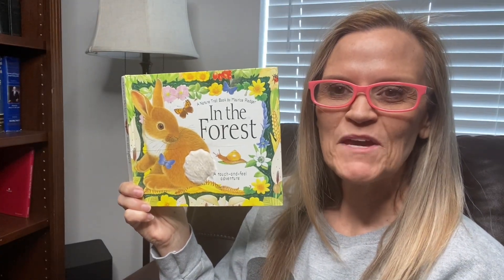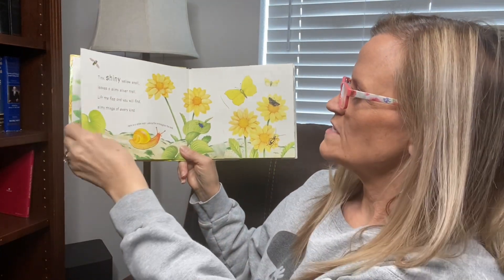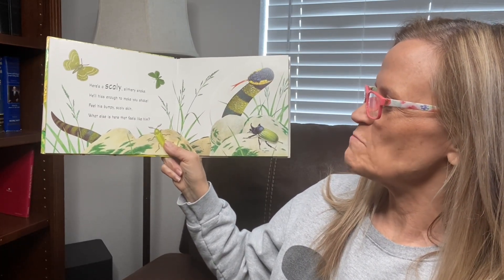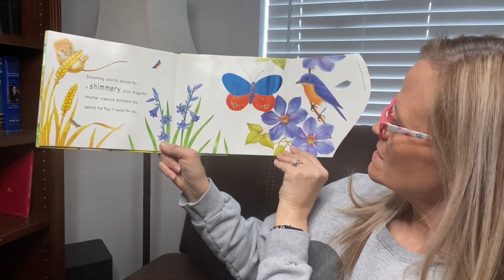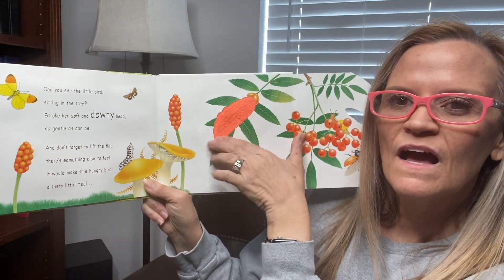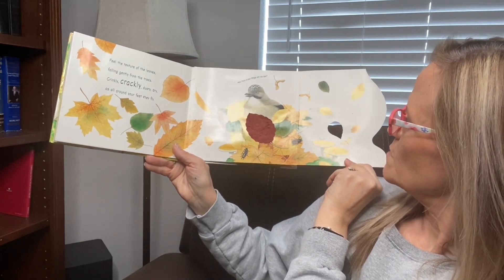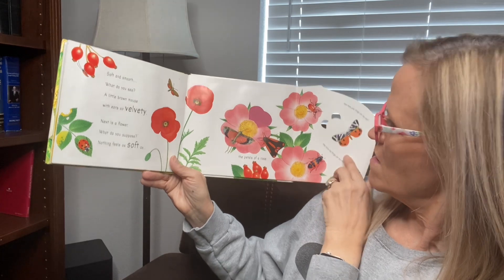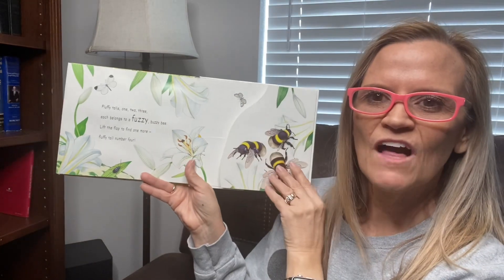In The Forest by Maurice Pledger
In the Forest by Maurice Pledger read aloud by Grammy.